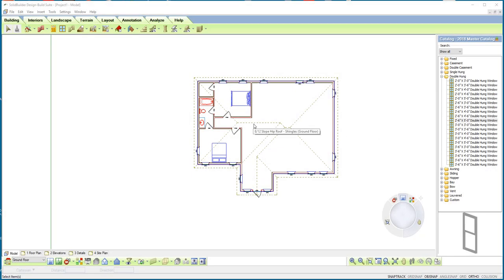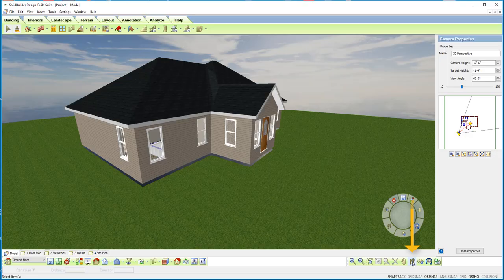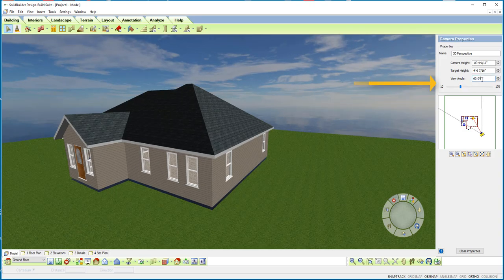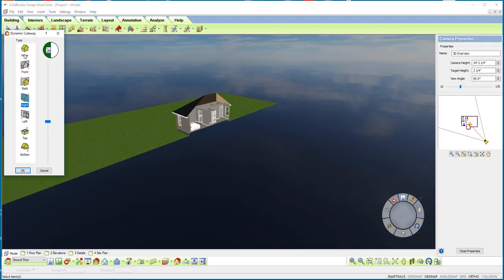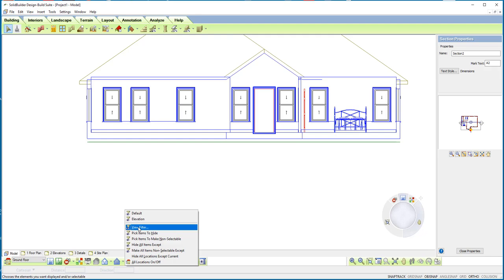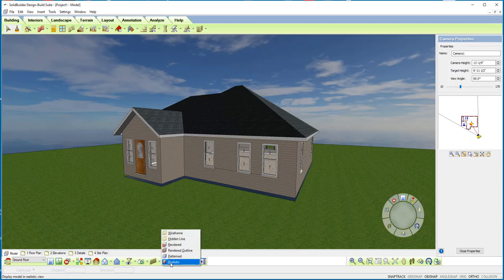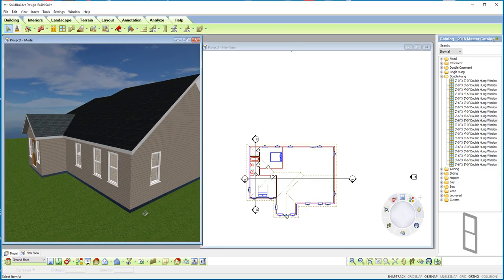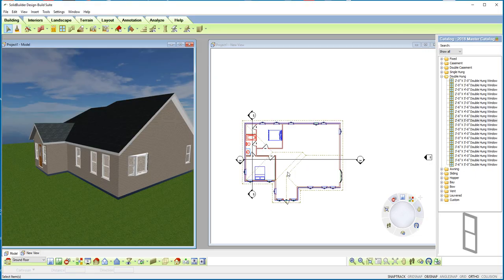Design Expert - Navigation Tools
Learn how to use the Navigation Tools in Design Expert 2024 in this focused training module. This video walks you through the essential controls for moving around your model, adjusting views, and working more efficiently within the workspace.

This video is part of the Design Expert 2024 Training Series, designed to help users understand the basics of the software.